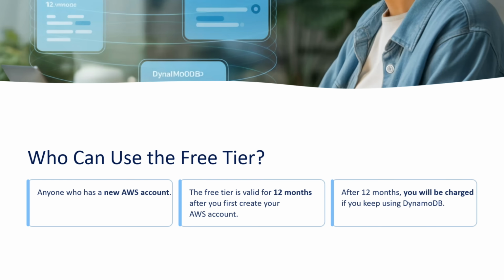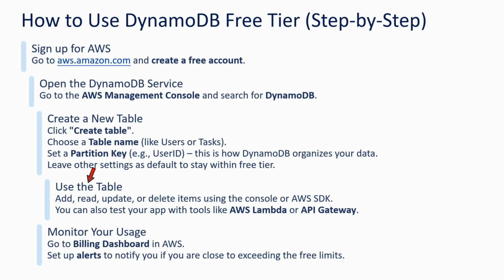Stop Paying for DynamoDB – Use the Free Tier Instead!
Learn how to save money by using the AWS Free Tier for DynamoDB instead of paying for it. This tutorial will show you how to take advantage of the free resources provided by AWS.

💰 **Stop Paying for DynamoDB – Use the Free Tier Instead! | AWS DynamoDB Free Tier Guide**

Are you spending money on **AWS DynamoDB** when you don’t have to? In this video, we’ll explain how to use the **DynamoDB Free Tier** to **store data, run queries, and build applications without paying a single rupee or dollar**. Perfect for beginners who want to **learn AWS and save costs**.

✅ **What the DynamoDB Free Tier is** and how it works.
✅ **Step-by-step setup** to create DynamoDB tables for free.
✅ **Usage limits** to stay within the free tier and avoid bills.
✅ How to **monitor costs** and track free tier usage.
✅ **Best practices** to maximize DynamoDB Free Tier for apps.
✅ **Final verdict** – when it’s time to upgrade to paid DynamoDB.

By the end of this video, you’ll know exactly **how to use DynamoDB Free Tier effectively** and **stop paying for AWS unnecessarily**.